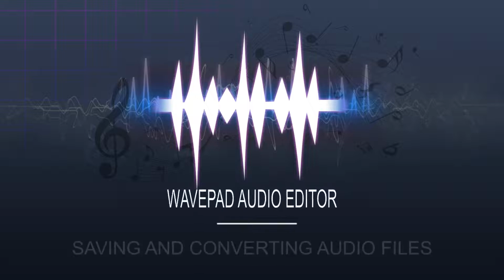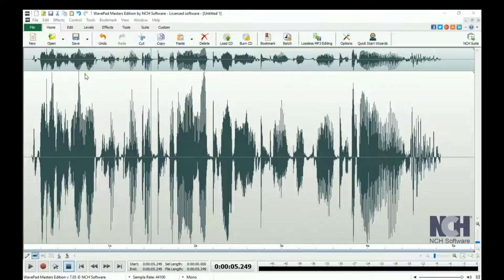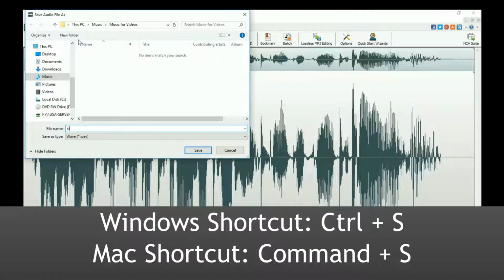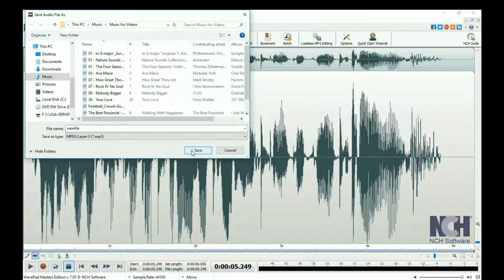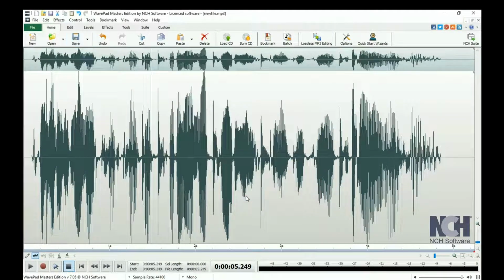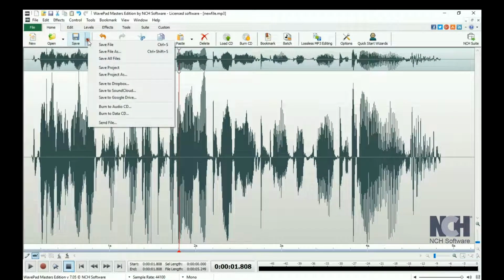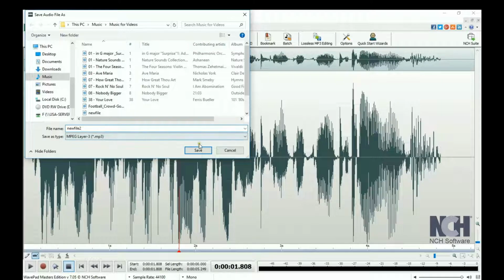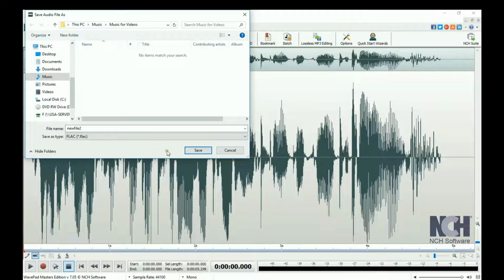Mit WavePad Audio speichern und konvertieren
So können Sie eine bearbeitete Datei sichern, ohne die Originaldatei zu überschreiben. Durch Speichern unter einem anderen Dateityp wird die Datei in ein neues Dateiformat konvertiert.
Hier bekommen Sie WavePad zum kostenlosen Herunterladen für Windows und Mac, um alles auszuprobieren